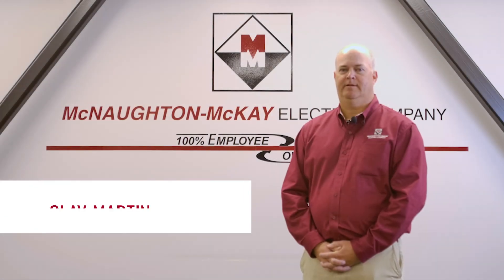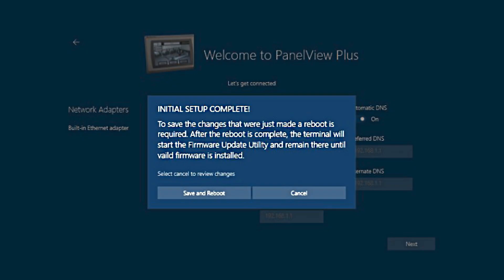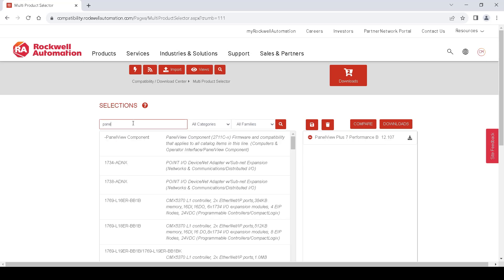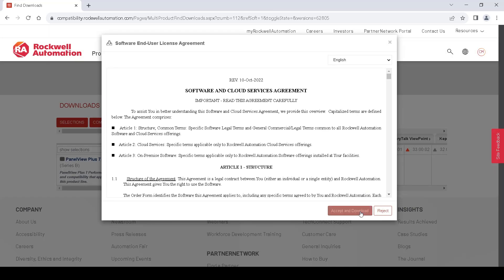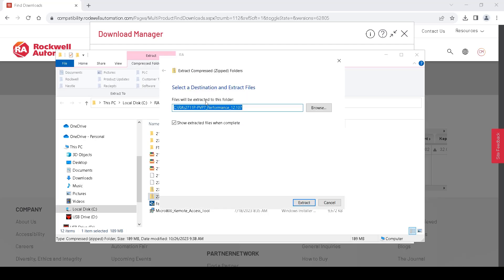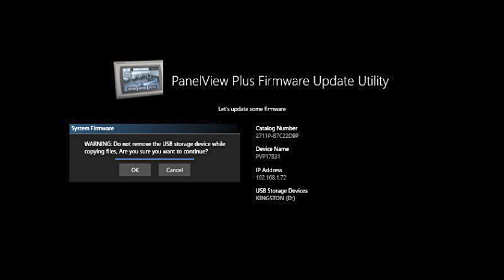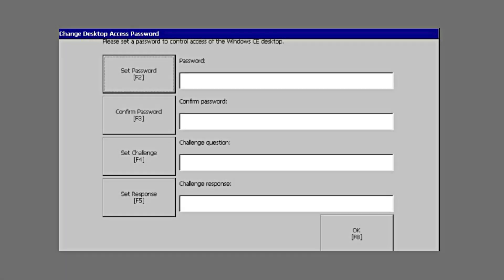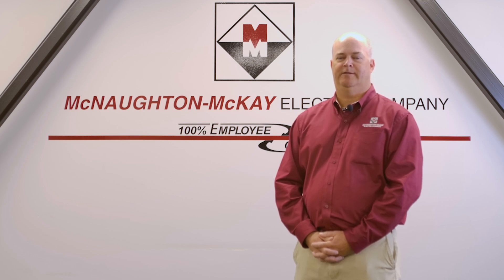Rockwell Automation’s PanelView™ Plus 7 Performance Series B Firmware Installation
This video by Clay Martin, Automation Specialist for McNaughton-McKay, will show you how to download and install the firmware to the PanelView™ Plus 7 Performance Series B. You will learn how to perform this new requirement for the series B that must be done before loading a runtime file and putting the unit into operation.